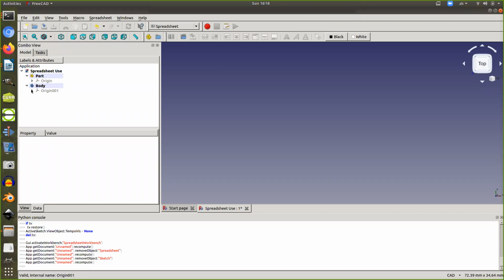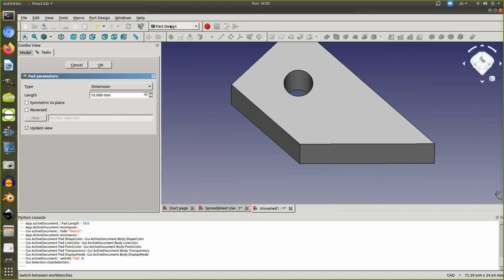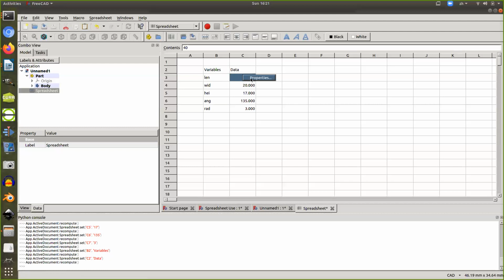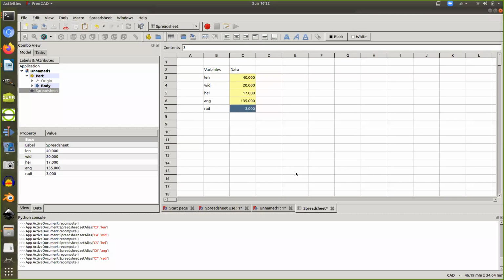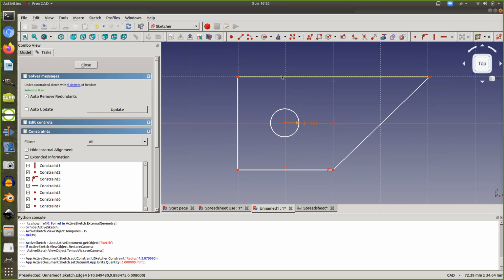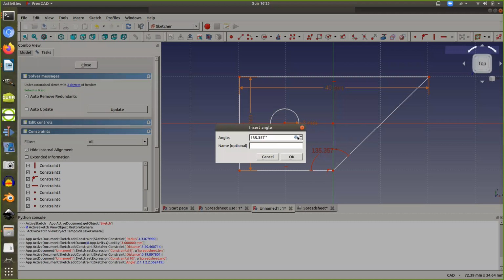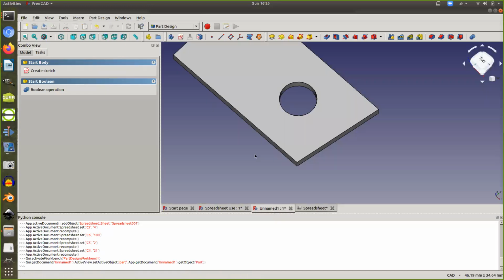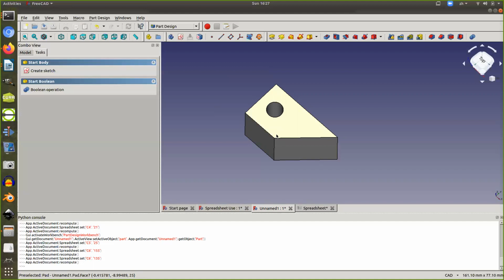FreeCAD 0.18 Link Spreadsheets to Part Design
This video shows how to parameterize models in FreeCAD by linking constraints to spreadsheet data.